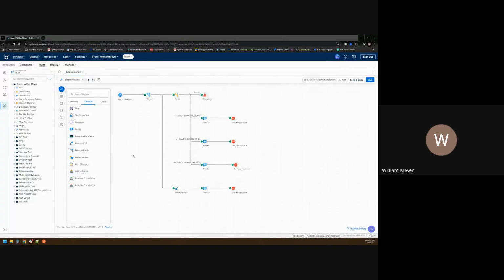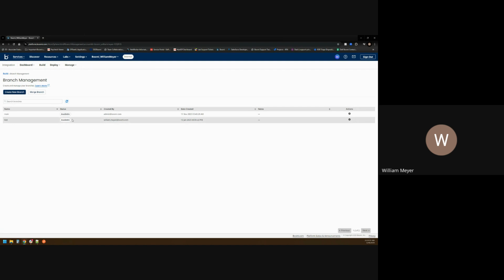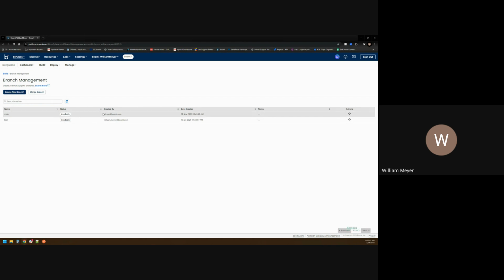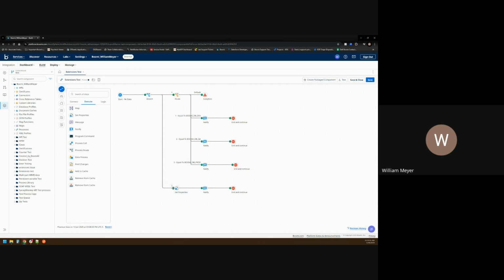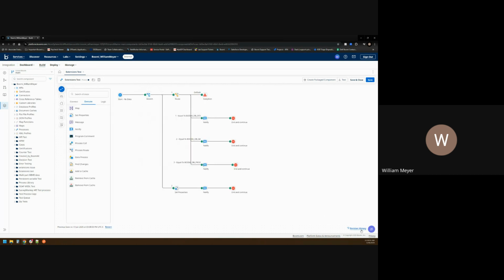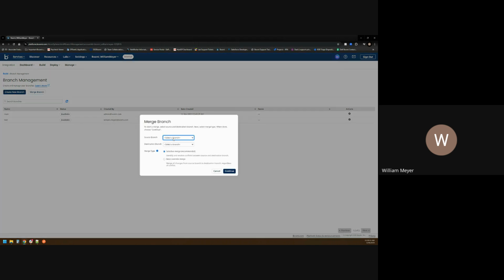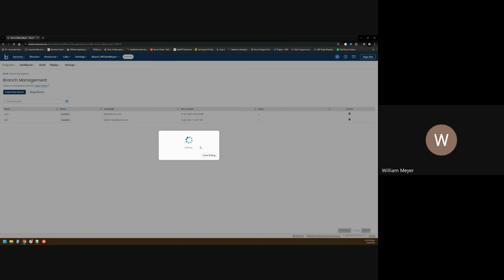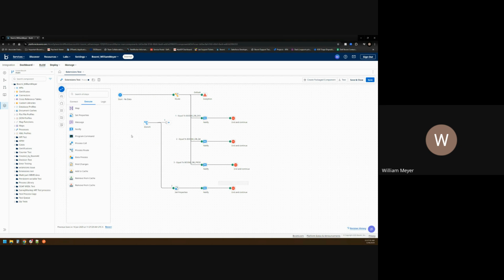Integration - How to Do Version Control in Boomi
This video explains how to use Boomi Branch Management for version control on a process.